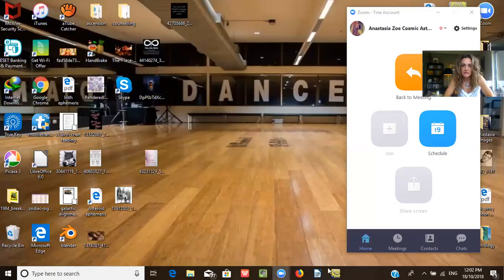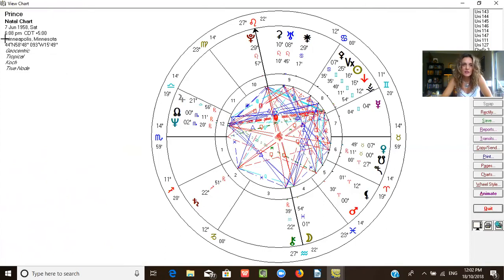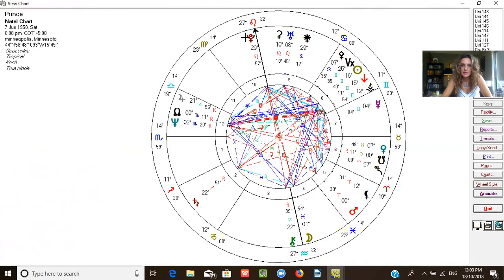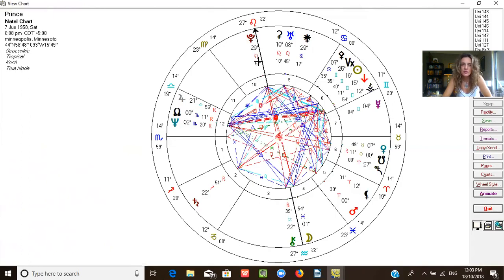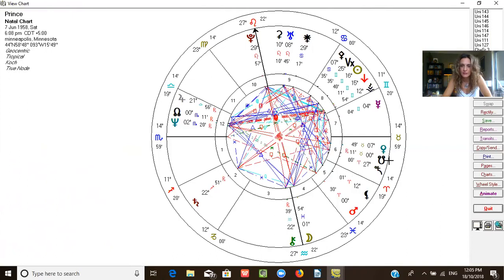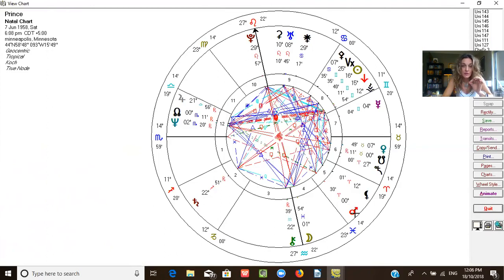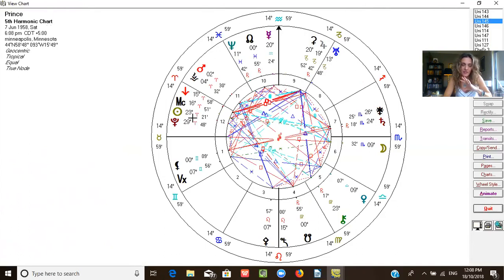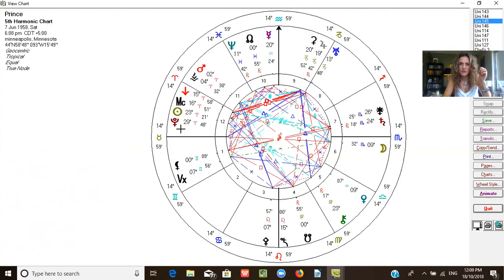Power of the 5th Harmonic Chart~ 'Your true Creative Power and juice' Prince's chart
Anastasia Cosmic Astrologer ☆ Venus & Star Blessings Beloveds ♡

Venus and Star Blessings to all of you. ♀  ☆

Please note accurate time of birth is crucial period, however even more so for Harmonic Charts.
In this video i use the chart of one of my favorite people, Prince the singer/artist to demonstrate just how powerful this harmonic chart actually is.